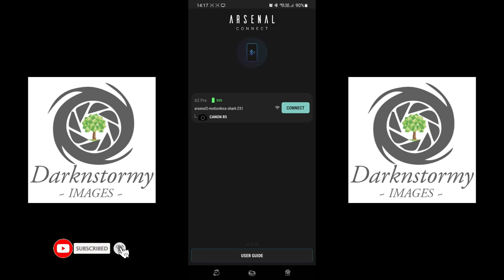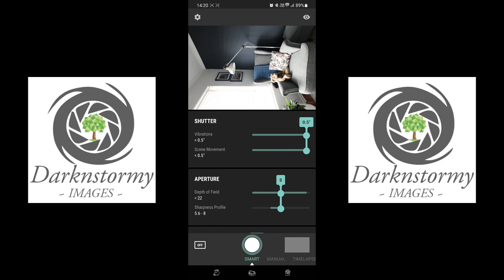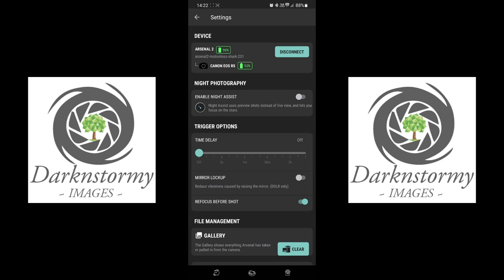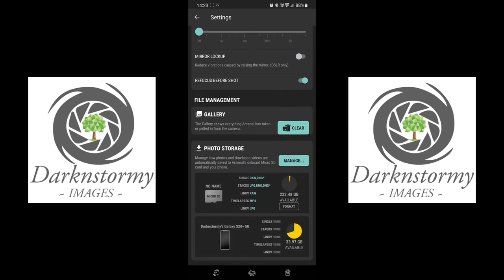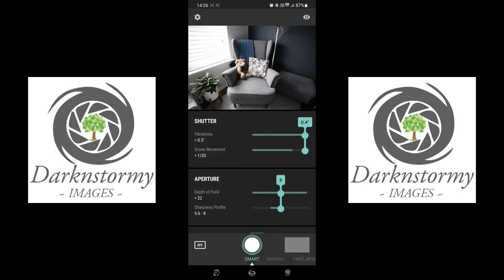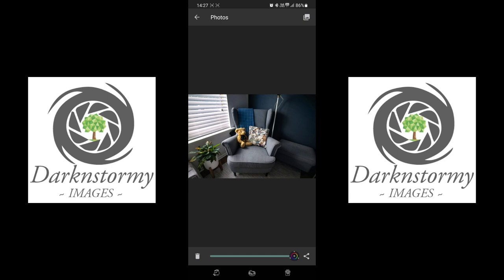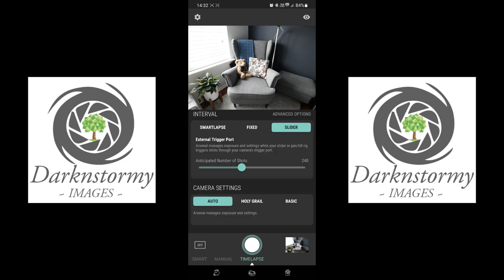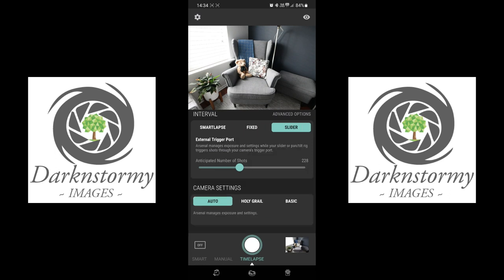Arsenal 2 Pro - About the app - THE INTELLIGENT CAMERA ASSISTANT - Non Polished Humm Fest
Produced by Darknstormy Images filmed on a Gopro Hero 9

RAW Recording of a look around the Arsenal 2 app - Mildly edited prob made mistakes.  NEXT we will be out in the field doing tests
The Humm Fest, Sorry guys I really wanted to keep the content out so sorry that this wasn't a well polished video

CAPTURE AMAZING PHOTOS
NEVER MISS THE PERFECT SHOT
BRING OUT THE WOW IN YOUR PHOTOS
SEE THE DIFFERENCE
PRO TECHNIQUES AT A TAP
GET IT ALL, IN UNBELIEVABLE DETAIL
REVIEW & SHARE INSTANTLY.

THE GEAR I USE:
Mirrorless: Canon EOS R5
Lens: RF 16-35mm
Lens; RF 100-400mm
Mirrorless: Olympus OM-D E-M5 MKii
Action Cam: GoPro Hero 9 Black
Tripod: Leofoto Carbon fiber
Monopod: Leofoto Carbon fiber
Big Drone - DJI Phantom 4 Pro
Little Drone - DJI Mavic Air
Camera Brain - Arsenal 2 Pro